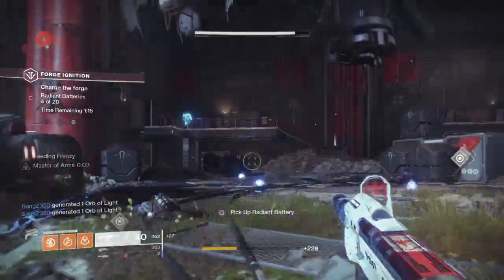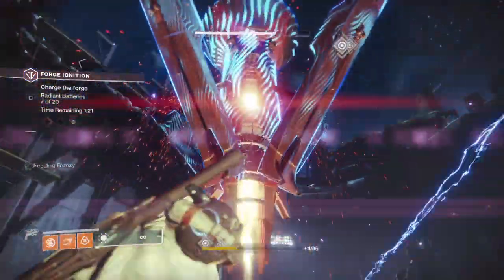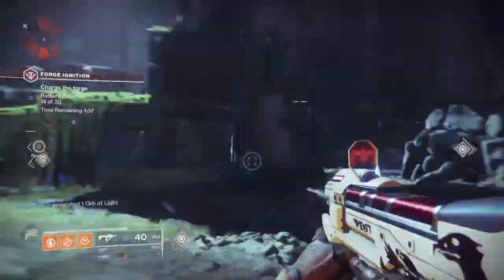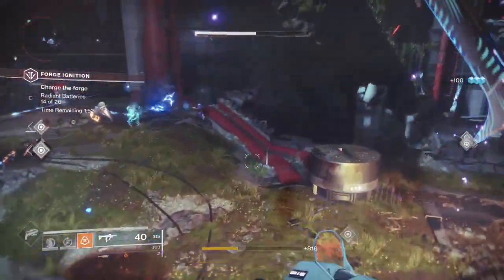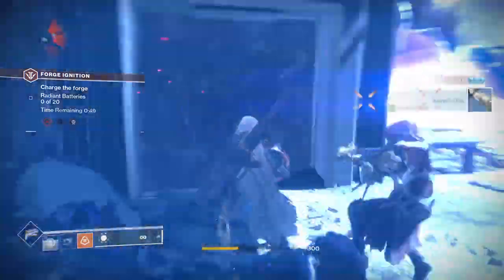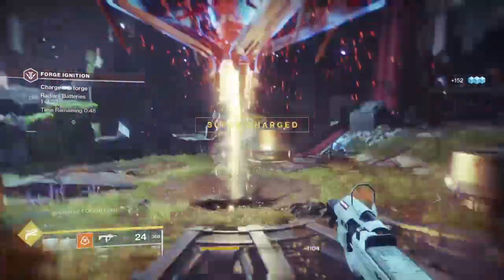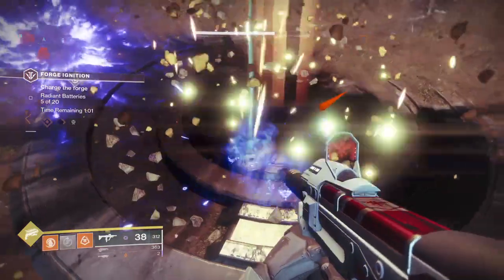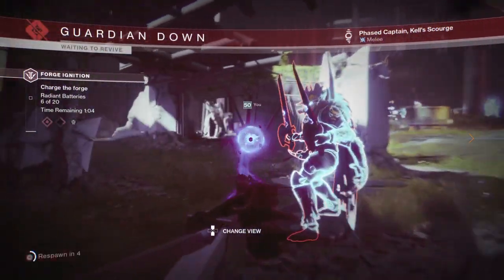Destiny 2 how to get the Jotun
Destiny 2